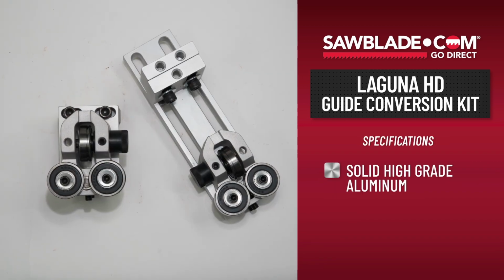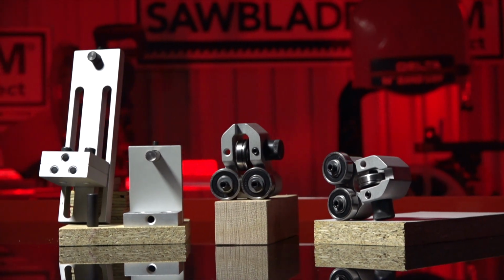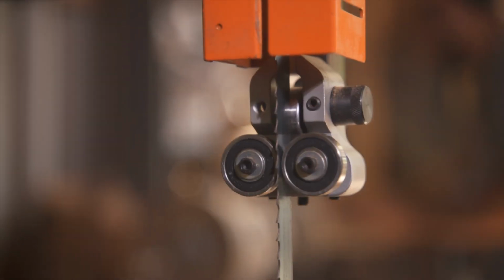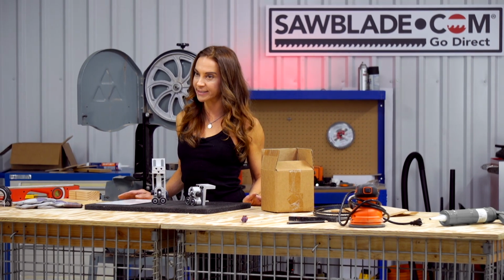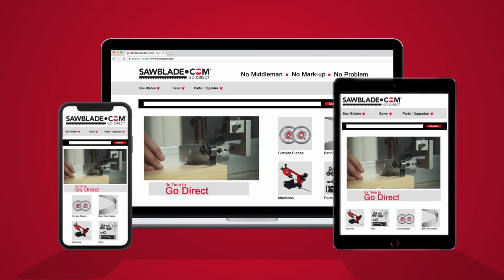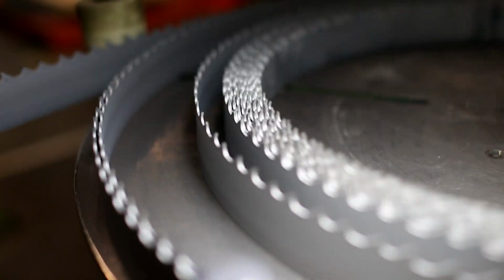Upgrade Your Bandsaw Performance with Laguna HD Guide Kits | Detailed Overview Guide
Discover how to improve your bandsaw's performance and accuracy with our top-of-the-line Laguna HD bandsaw guide upgrade kits. Our product specialist, Celeste, demonstrates the benefits of our professional-grade kit, which is perfect for general woodworking and resawing. Shop with confidence, as we offer factory direct pricing and a 100% customer satisfaction guarantee on our quality American-made bandsaw blades.

Timestamps:
0:00 - Introduction
0:40 - Benefits of the Laguna HD Guide Kit
2:00 - Triple Bearing Design
3:15 - Compatibility & Specifications
4:10 - Additional Parts & Services
5:20 - Quality American-made Bandsaw Blades
6:05 - Customer Satisfaction Guarantee
6:30 - Outro